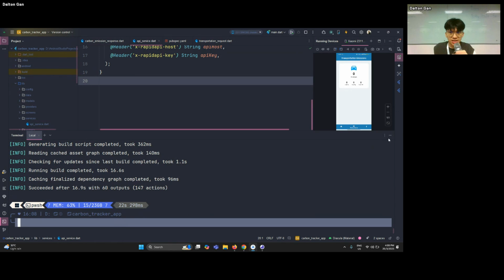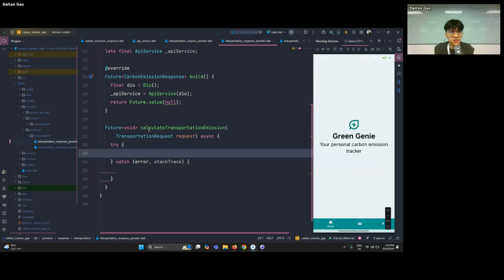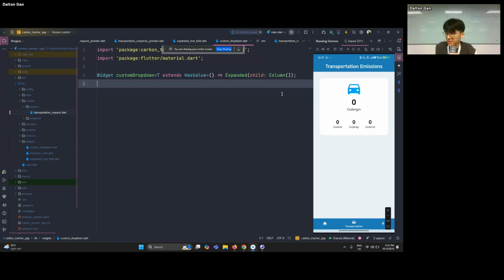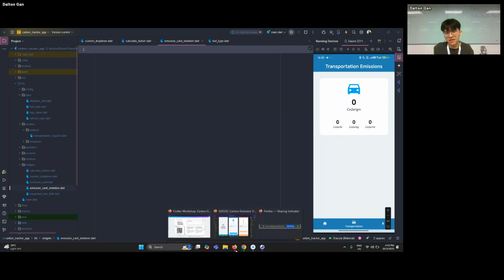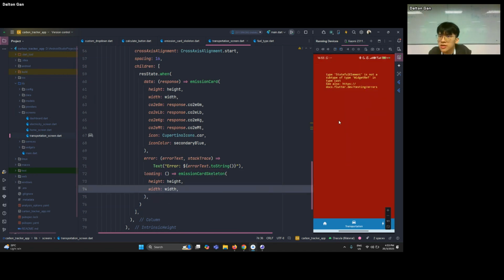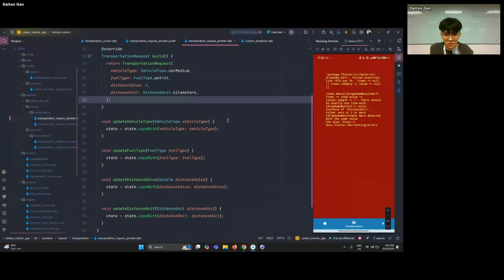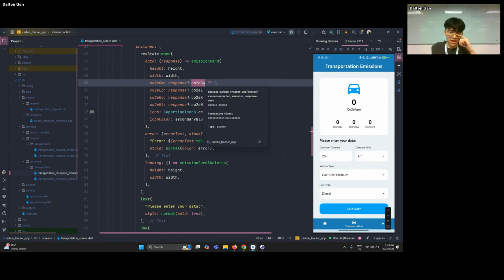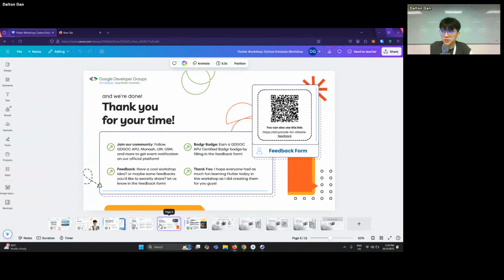GDGOC Code for Climate Recording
Apologies for the flakey video, the recording was too long and got paused halfway by Bevy and it did not fully record the session.